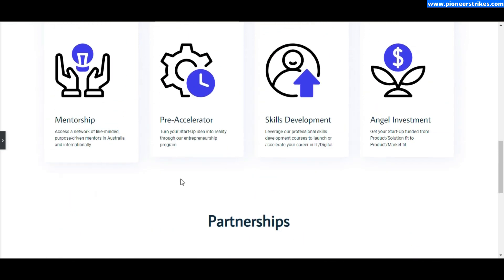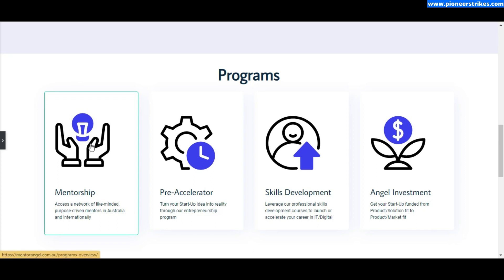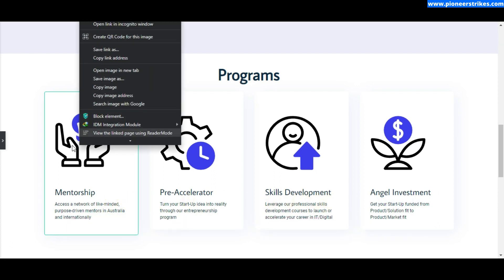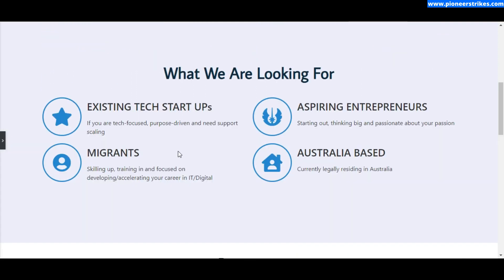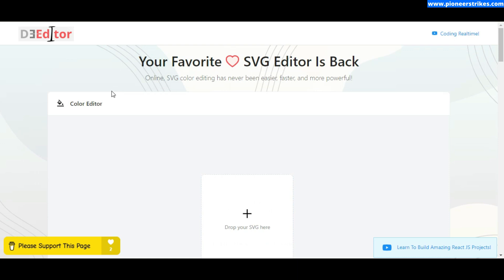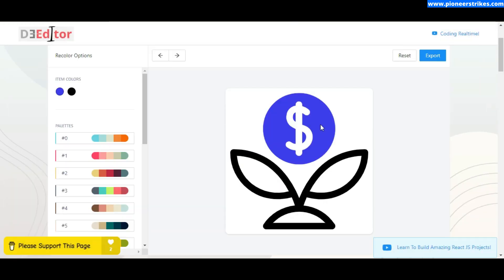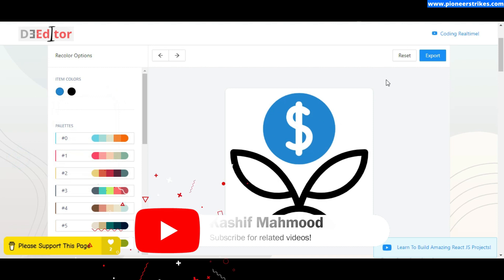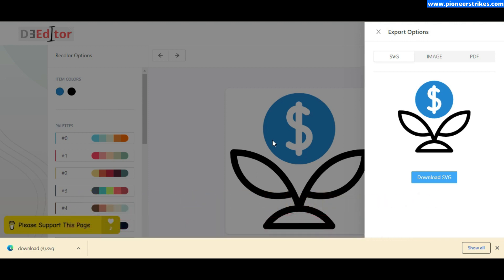Change SVG Image Color Online Free Without Login | Edit SVG File Without Adobe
Change SVG Color Online Free Without Login | Edit SVG Without Adobe

In this video, we'll show you how to change the color of your SVG images online and for free, without needing to log in or use Adobe software. With just a few clicks, you can easily customize the colors of your SVG graphics to match your brand or design preferences.

We'll guide you through the entire process, from uploading your SVG file to selecting and applying the color changes. Plus, we'll share some tips and tricks to help you create stunning SVG graphics that stand out on social media, websites, and more.

Whether you're a designer, marketer, or simply looking to add some color to your SVG images, this video is for you. So, grab your SVG files and let's get started!